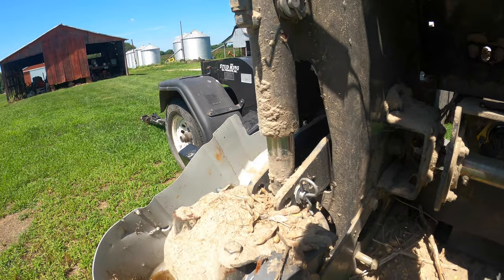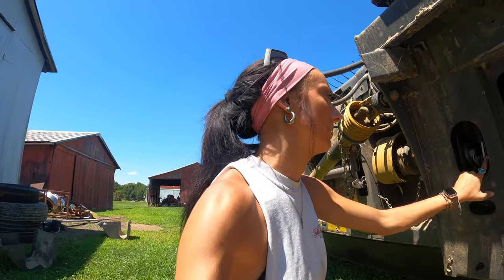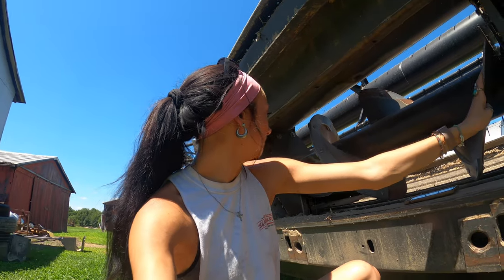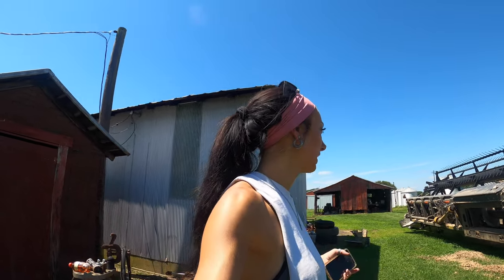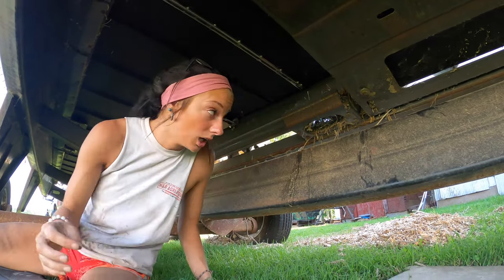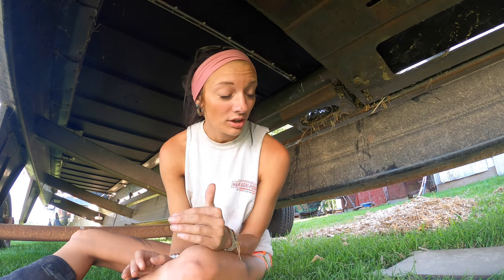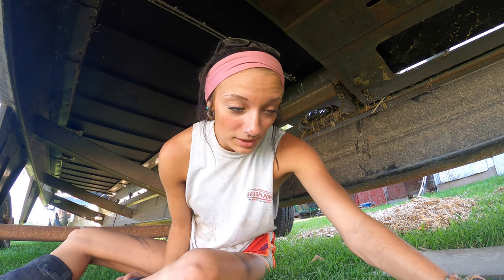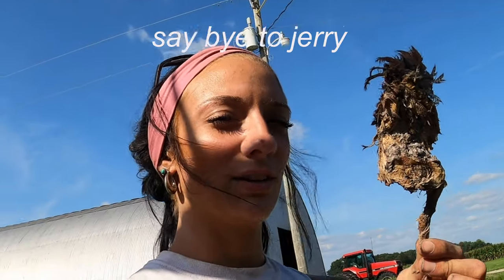Harvest Prep Pt. 1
Getting the bean head ready to go for harvest! She don't need much before we get started this fall.

My moms Amazon wishlist!! Her students are so lucky to have her!

MERCH!!!: FarmerGrayce.com (FREE koozie and sticker with EVERY APPAREL ORDER)

I love repping your farms/businesses, trying new snacks, reading handwritten letters, getting stickers, and anything special to you!! Size small in everything :)

Send all mail to:
Farmer Grayce

PODCAST COMING SOON!!
MERCH!!!: FarmerGrayce.com